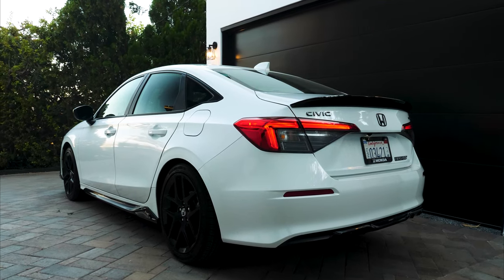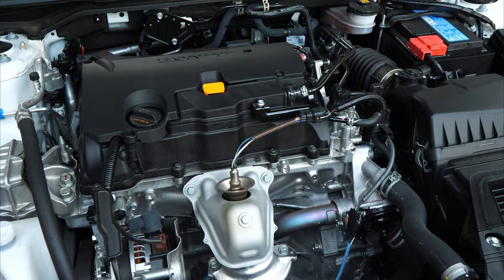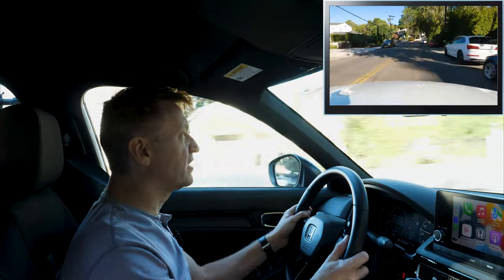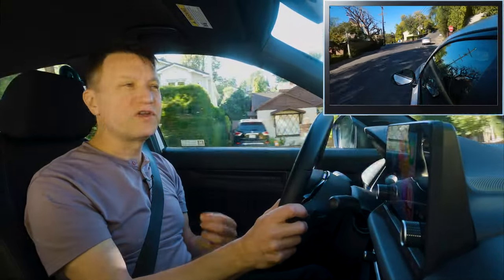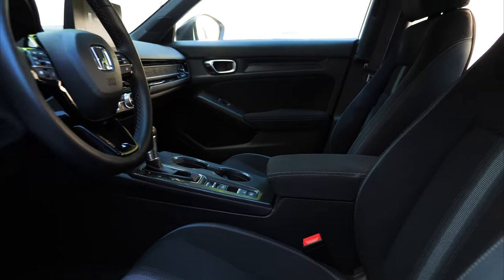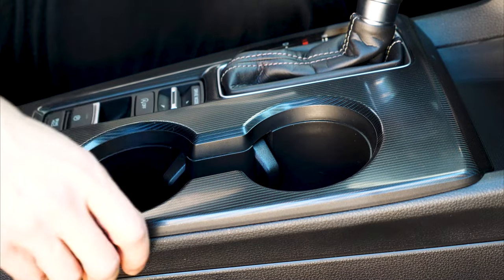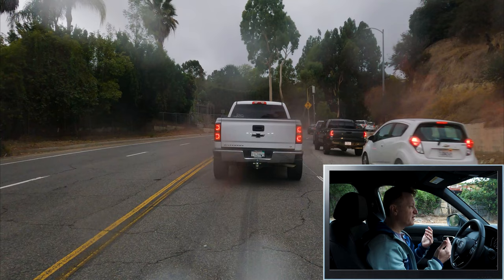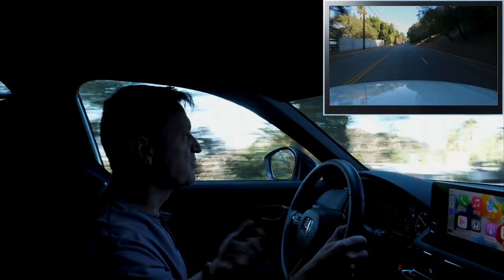2022 Honda Civic Sport Review | Best In Class?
This is the ALL New Civic Sport Sedan for 2022! Honda has been listening dillegently to their customers and critics it really shows. It's very affordable and the interior is phenomenal. In my books, it's top of the class. It's a clean sheet design that ditches haptic feedback for perfectly exectured physical controls on a simple, clever dash layout.

The exterior has been heavily revised too and it's now a little more elegant and grown up than its predecessor.

This the Sport model. Pricing and detail in the video.

0:00 2022 Honda Civic Sedan 11th generation
1:14 Pricing and trim levels
1:40 Driving impressions
3:30 Power impressions
4:38 Fuel economy
4:55 Interior impressions
5:34 Controls and infotainment
6:35 Cargo space
7:27 Passenger space
7:50 Honda Sensing and automation test
11:17 Steering impressions
12:01 Tranmission impressions
13:35 Which one to pick?
15:04 Competitors and how Civic Sedan compares